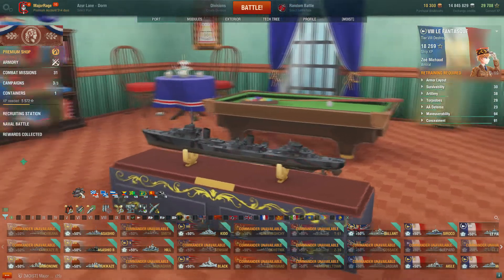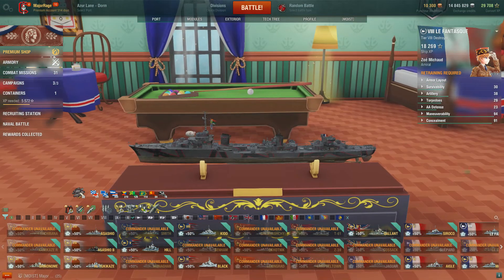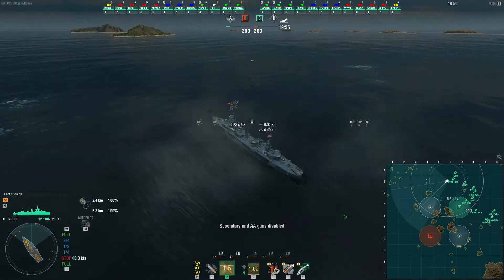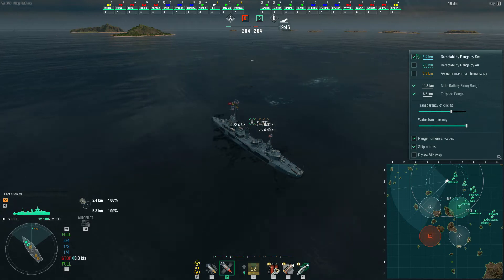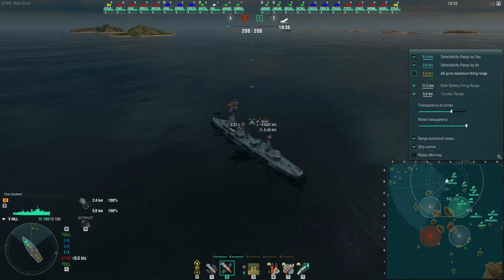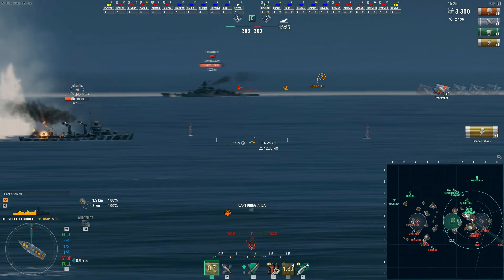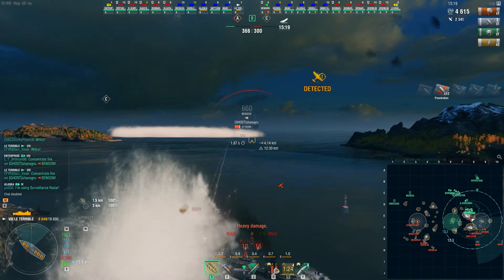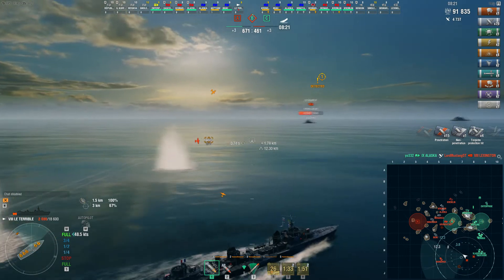Top 5 Tips For Destroyer Players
World of Warships Top 5 Tips For Destroyer Players